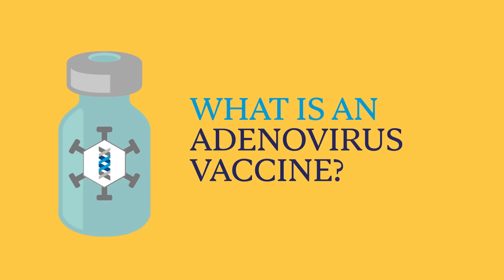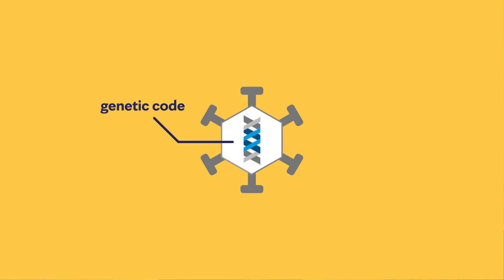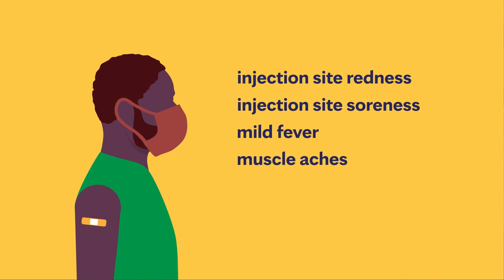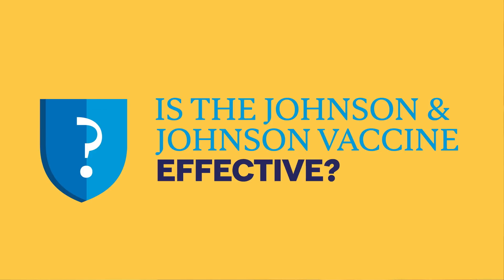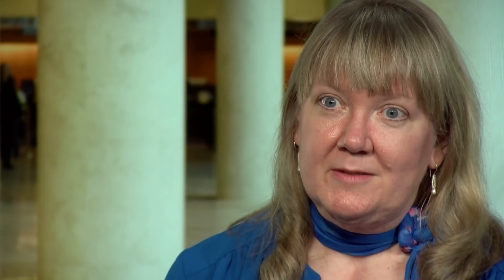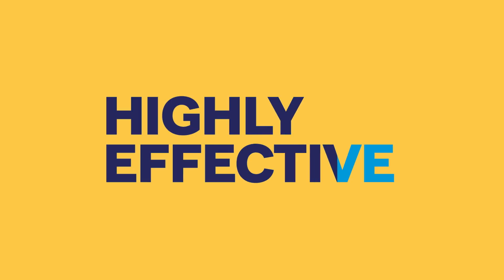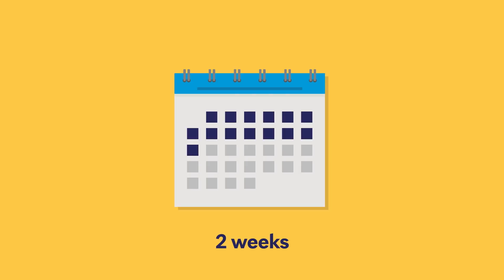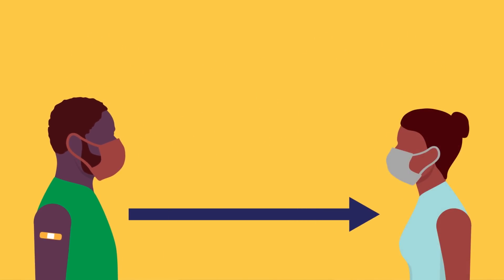Mayo Clinic Insights: What you should know about the Johnson & Johnson COVID-19 vaccine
Mayo Clinic Insights: Dr. Swift discusses what you need to know about the new Johnson & Johnson COVID-19 vaccine. For more up to date information about COVID-19,